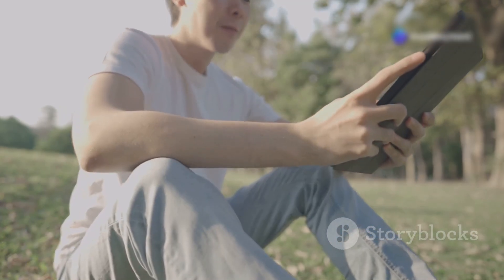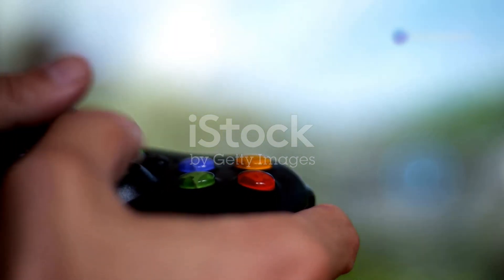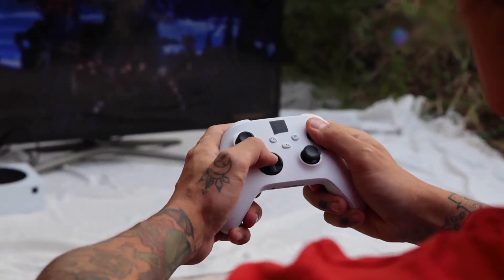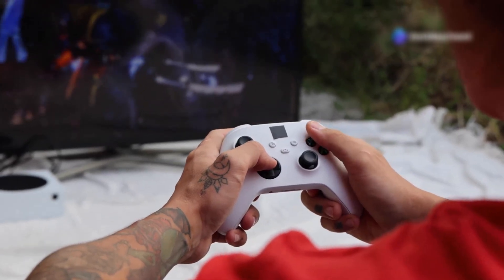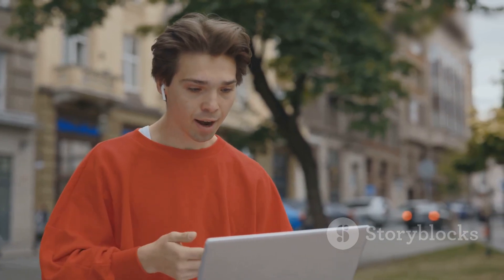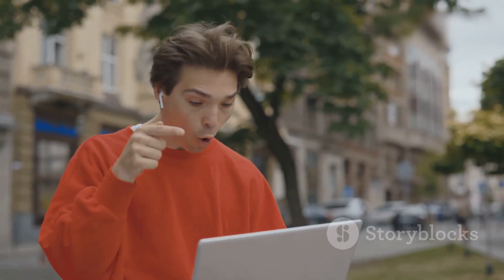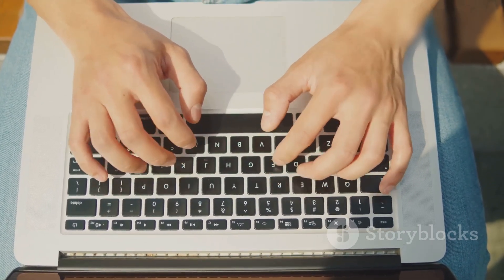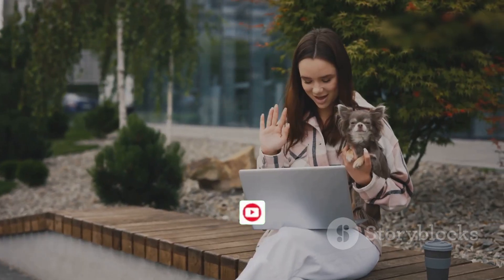Type with Xbox Controller on Windows 11!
Discover the exciting new feature in Windows 11 that allows you to type with your Xbox controller! This latest update introduces a gamepad keyboard designed specifically for seamless navigation and typing. With convenient shortcuts like the X button for backspace and the Y button for spacebar, typing has never been easier while gaming. This innovative addition is part of Microsoft’s broader initiative to enhance the handheld gaming experience on Windows 11. Dive into the details of this update and see how it transforms your gaming and typing experience!